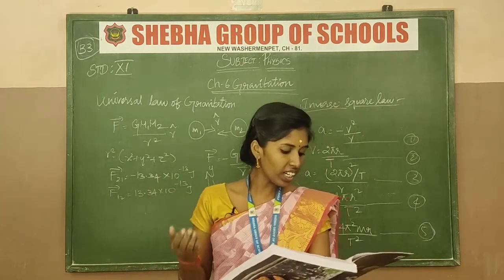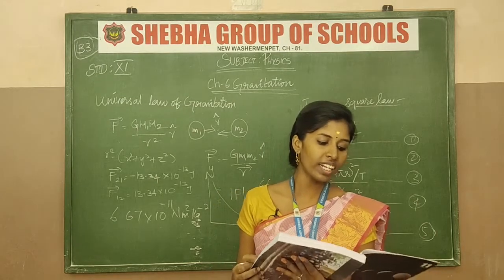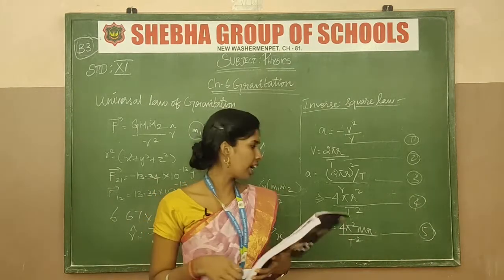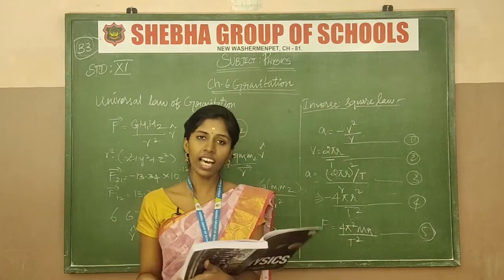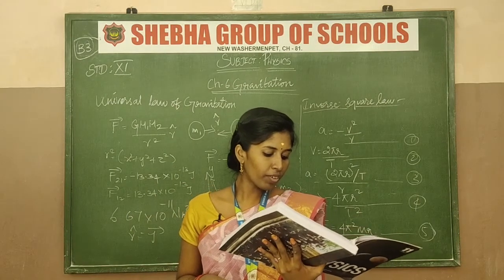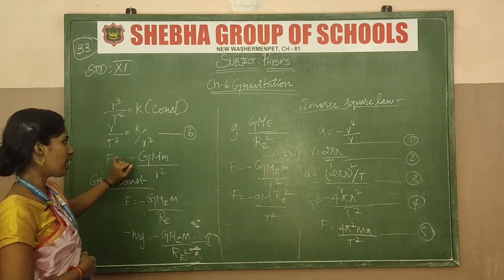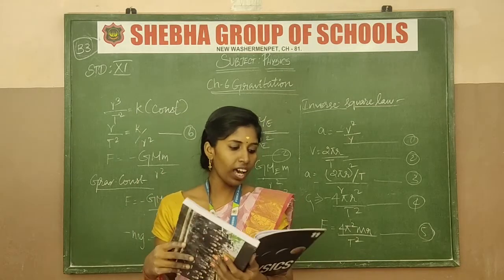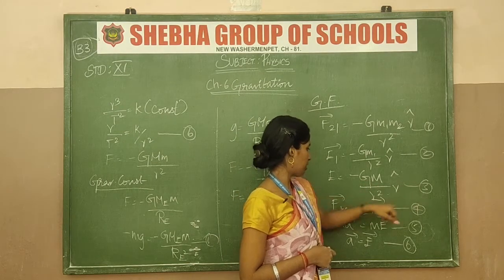24.12.2020 XI-STD PHYSICS CL: 33 CH:6 GRAVITATION (PART-2) (MS. JAYALAKSHMI)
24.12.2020 XI-STD PHYSICS CL: 33 CH:6 GRAVITATION (PART-2) (MS. JAYALAKSHMI)